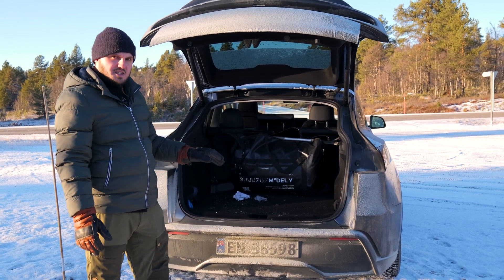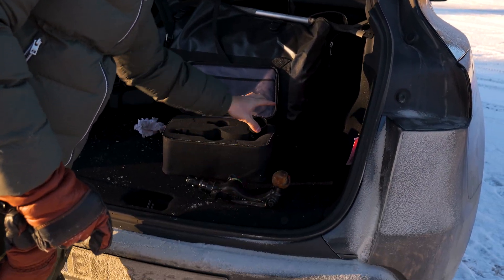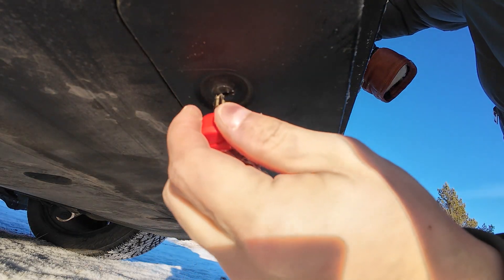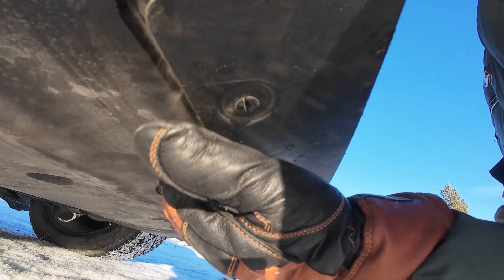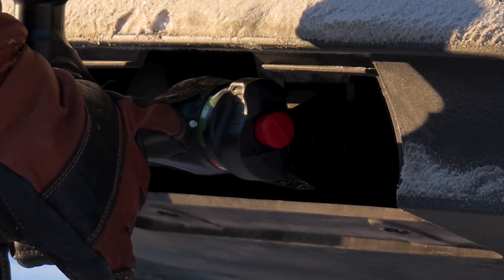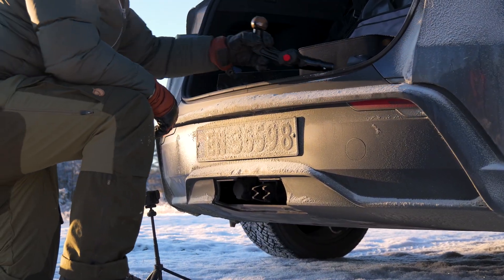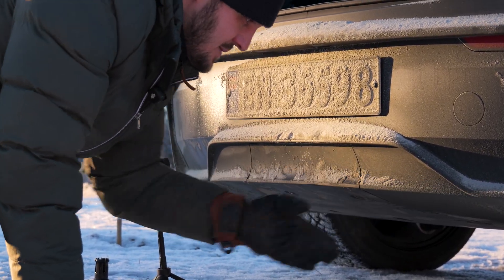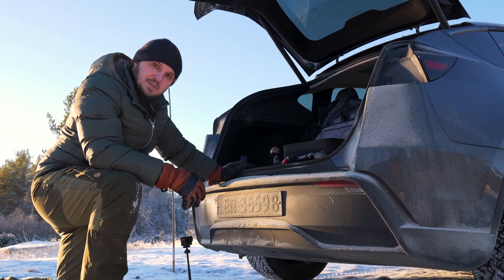Tesla Model Y Juniper Tow Hitch Installation Guide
Complete step-by-step guide for installing a tow hitch on Tesla Model Y Juniper. DIY installation instructions, required tools, and expert tips